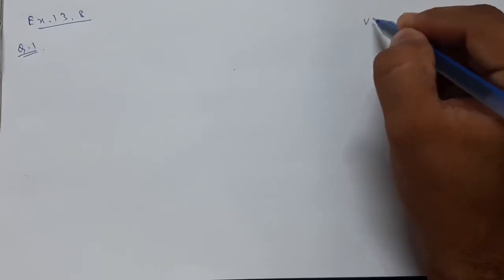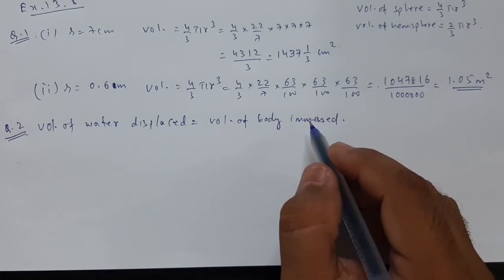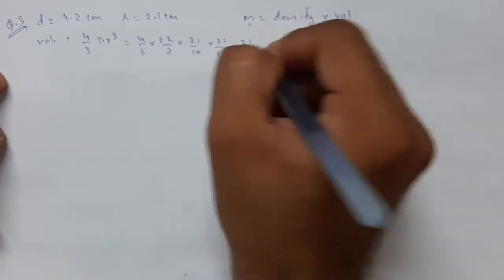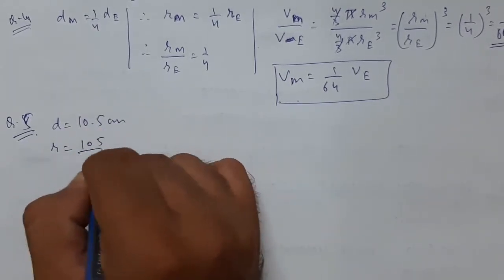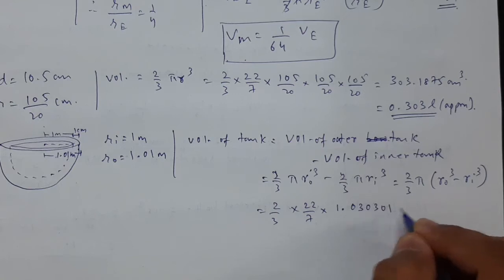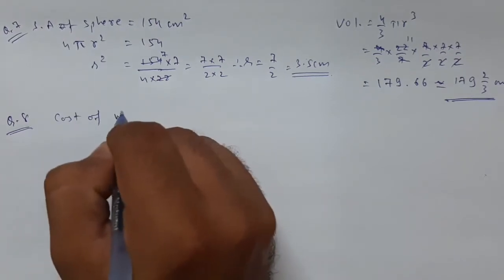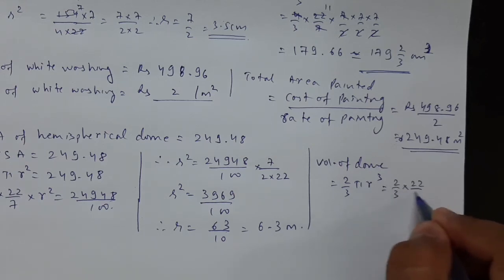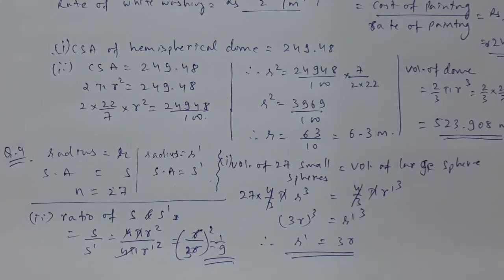CBSE Maths IX/ Chap 13/ Ex. 13. 8